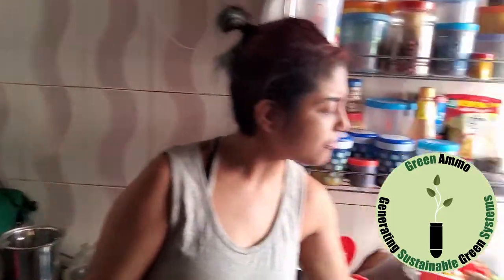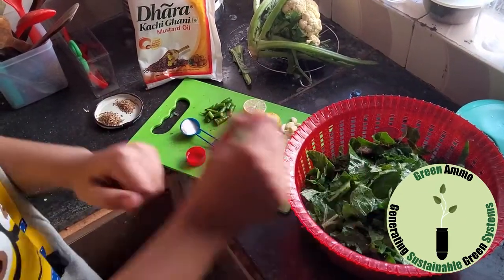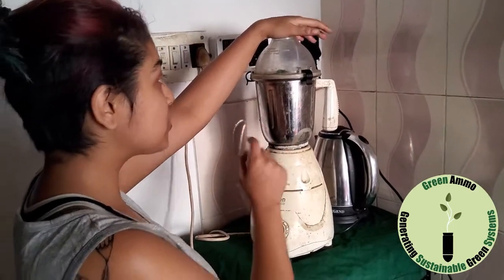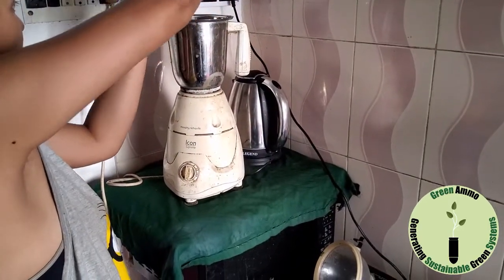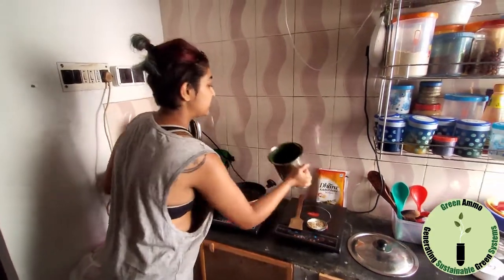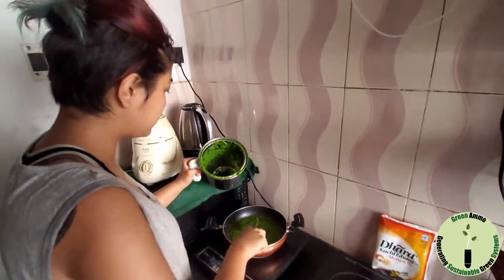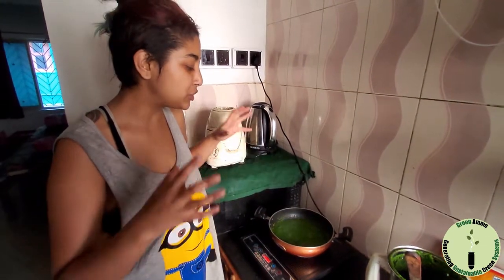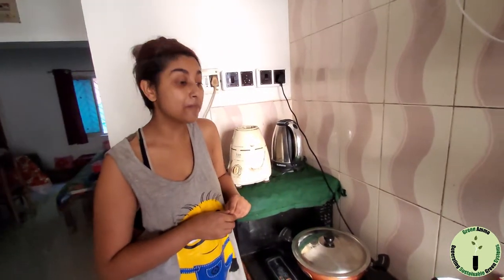How to make food with scrap - Food to Soothe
Often, we use just the inside of vegetables and leave the peels to the bin,  we eat what we can and keep the rest aside as waste. Food waste is one the biggest unseen evil. It not only affects the environment but also the cycle of economy.
So let us delve into this world of food waste where peels, to leftovers everything can be used which a dab of salt & pepper, an intent of no waste and a mouth full of water.